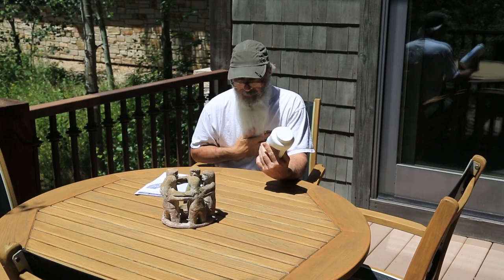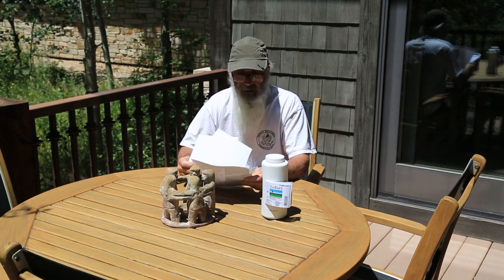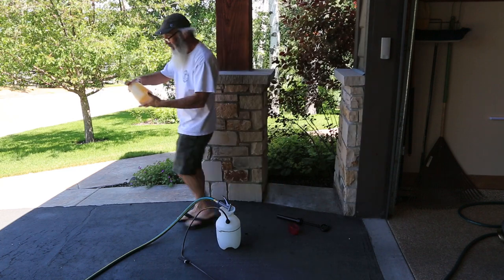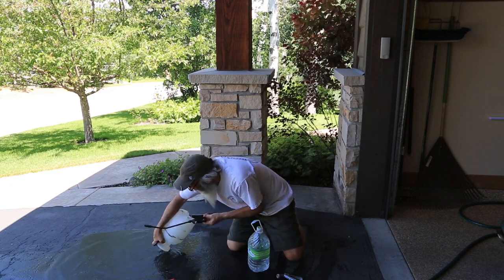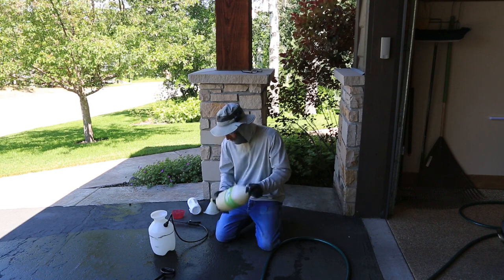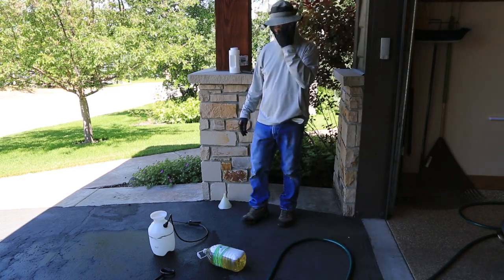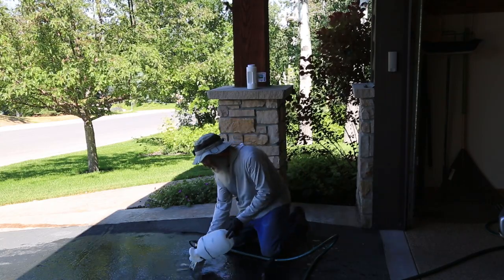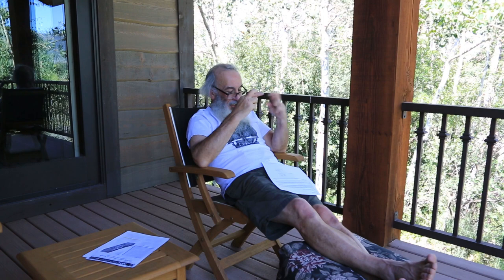5 of 7 How to ☠Kill☠ Oystershell Scale on Aspen 🌲 Trees🌲D.I.Y. w/ Safari Insecticide😎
Watch Fjester apply Safari Systemic Pesticide (dinotefuran) in hopes of saving his Ass (Aspens) from the deadly Oystershell (mussel) Scale (Lepidosaphes ulmi) in Park City Utah

UPDATE: Can some one check this Mixing rate?  Not talking about how much to spray per tree.  I'm doubting that 12oz of this, at $115, only makes (less than) a Gallon, and that Gallon isn't mixed again or added to water?  Its just not much of a mixture solution and VERY EXPENSIVE.

Must read Links:
Utah State University Extension & Utah Plant Pest Diagnostic Lab (THIS IS THE BEST)

Horticulture Spray

this is where I found Donna that helped with Safari Dosage